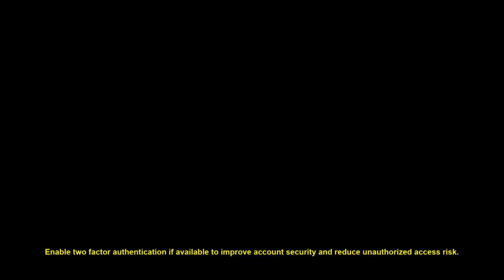How to uninstall Zoho Desk help center apps - Step By Step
Welcome to our comprehensive guide on how to uninstall Zoho Desk help center apps! In this step-by-step tutorial, we'll walk you through the entire process, ensuring you can easily remove any unwanted applications from your Zoho Desk account. Whether you're looking to declutter your help center or switch to a different tool, this video has you covered.